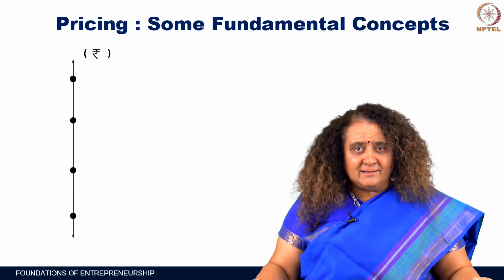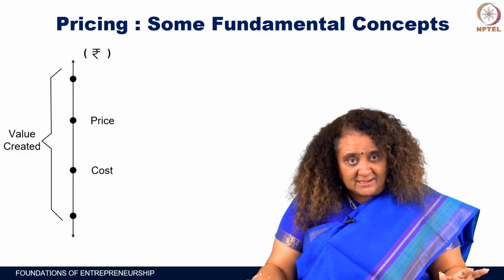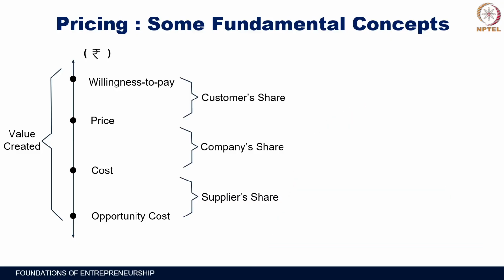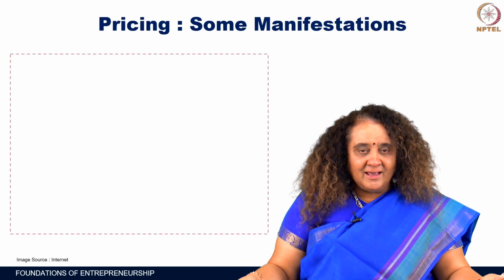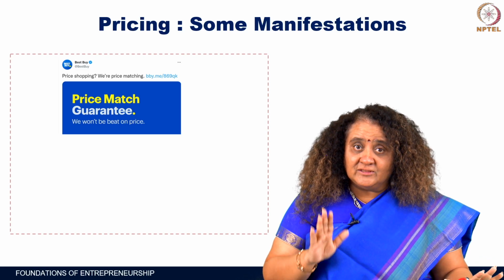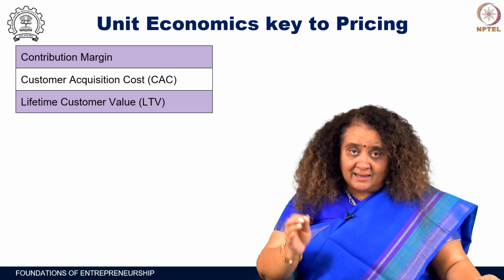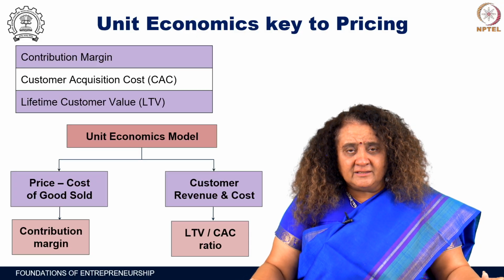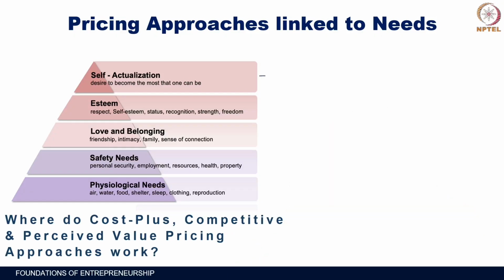Week 6: Lecture 32: Pricing Strategies